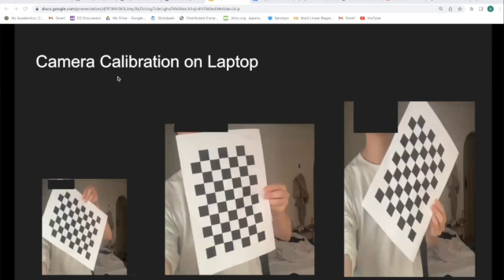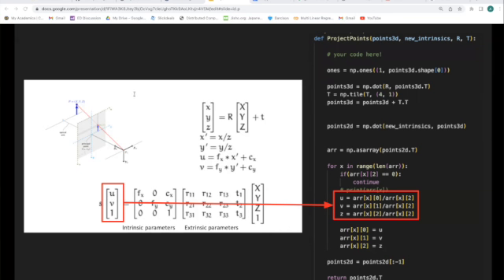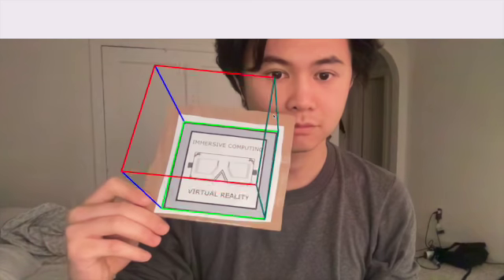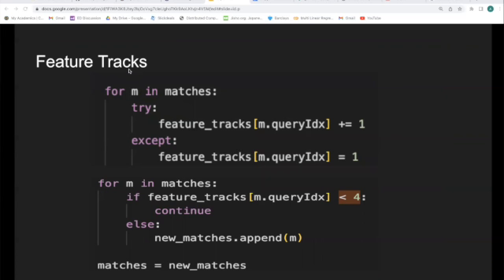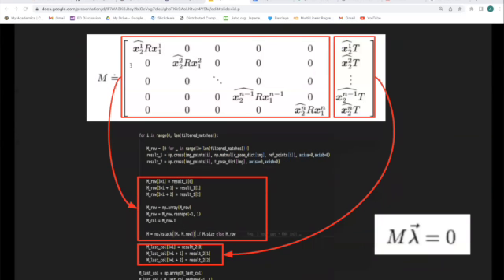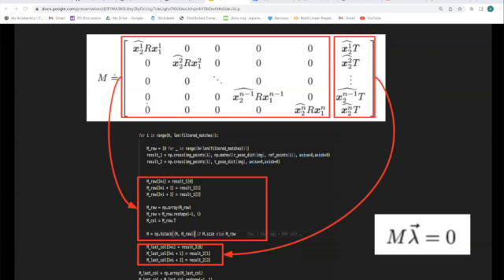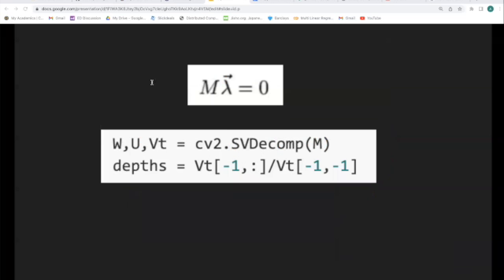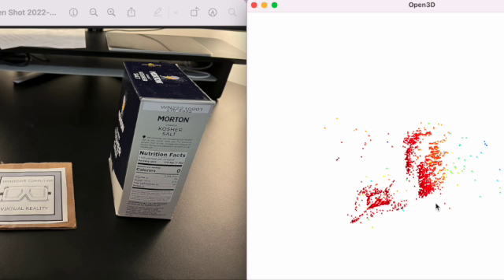CS294 AR/VR HW4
This video showcases HW4 for CS294.